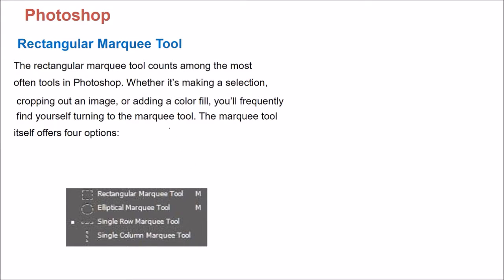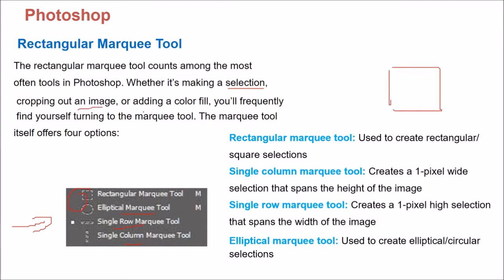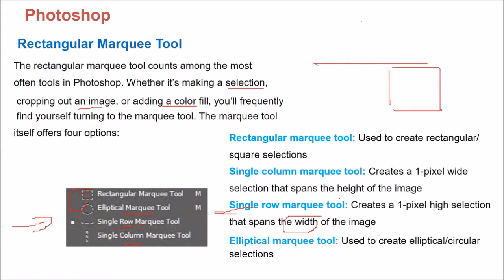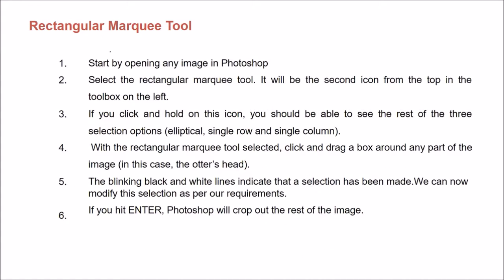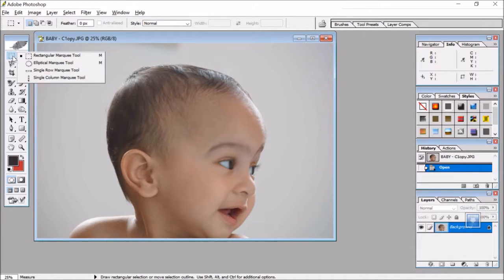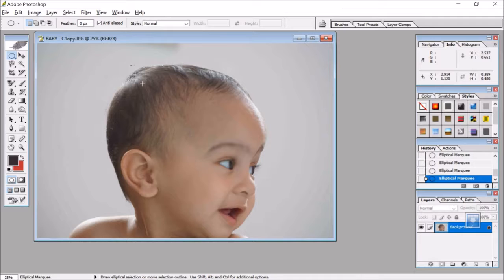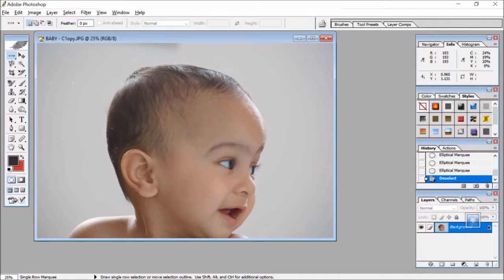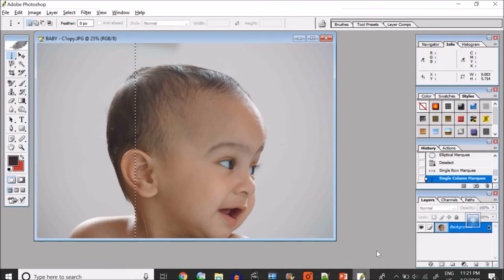Photoshop Rectangular, Elliptical, Single Row Column Marquee